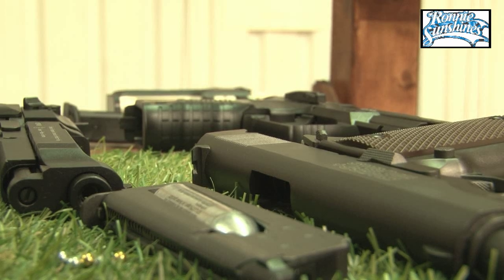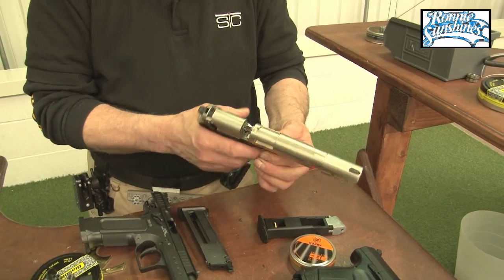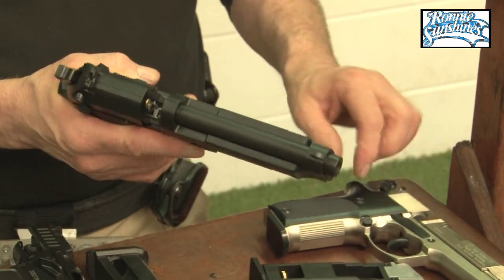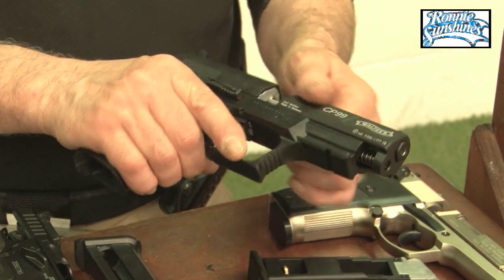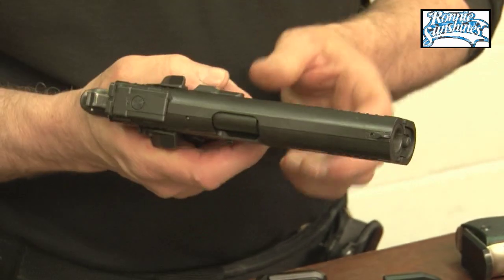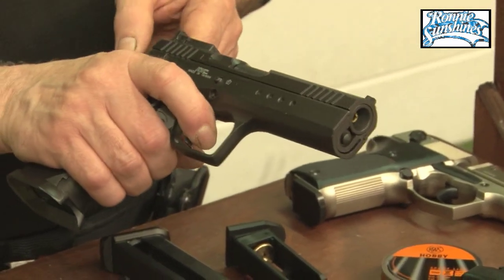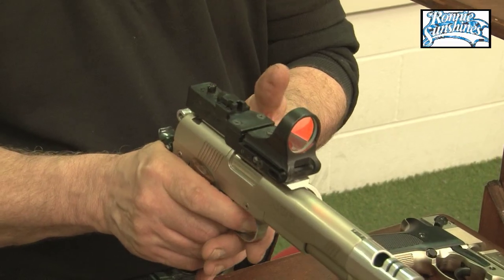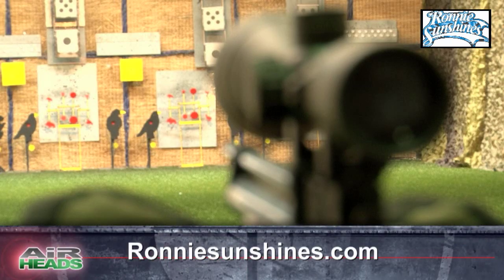Air Pistol Buyers' Guide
Top target pistol shot Steve Taylor looks at what's on offer to the discerning airpistol buyer, including CP88, CP99, Beretta, Walther and Umarex.

This film was first shown in Airheads episode 17.  To watch the show as a playlist go

▶ Shares
To find out how to buy shares in Fieldsports Channel,